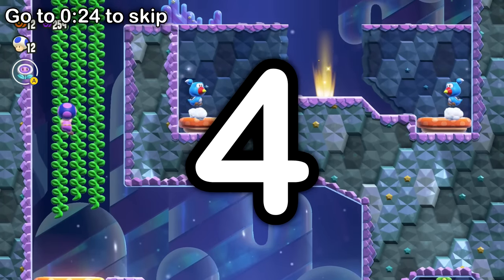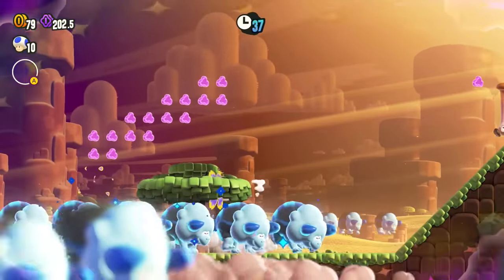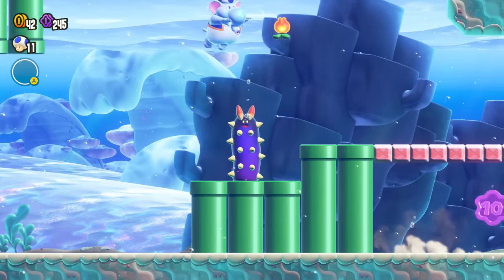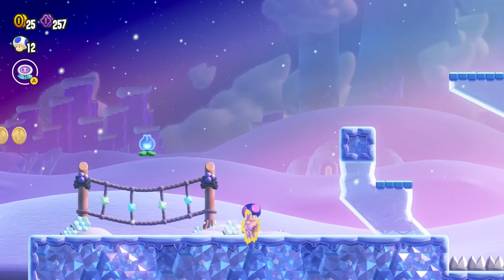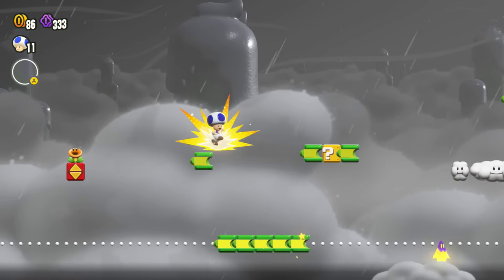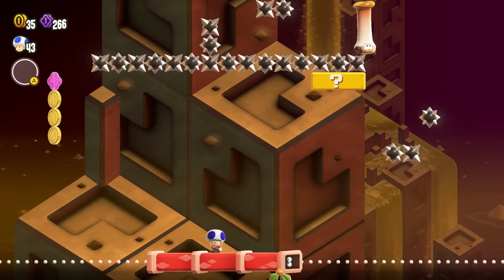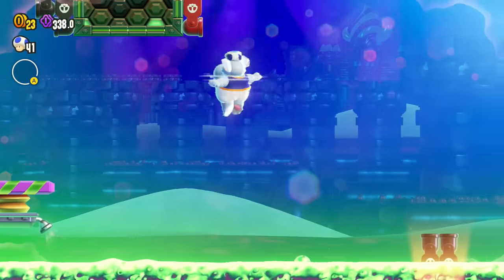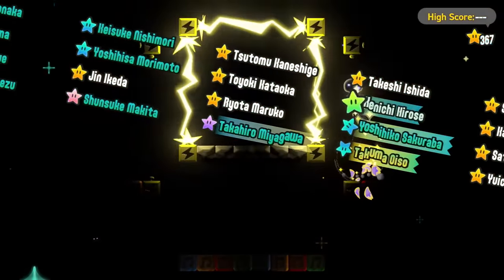Can you beat Super Mario Bros. Wonder with JET RUN ONLY?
Second channel: @BookofMayro

How difficult is it to beat Super Mario Bros. Wonder using the Jet Run Badge? This is the first challenge video I've made for a long time so I hope you enjoy!

✮✮✮✪Timestamps!✪✮✮✮
0:00 Spoiler warning
0:24 Intro

✮✮✮✪Recommendations!✪✮✮✮
If you enjoyed this video, perhaps you'd like some of my other videos.